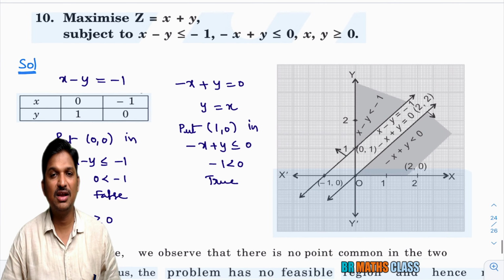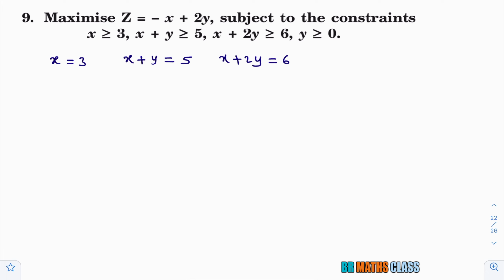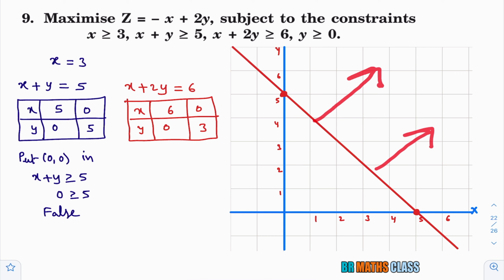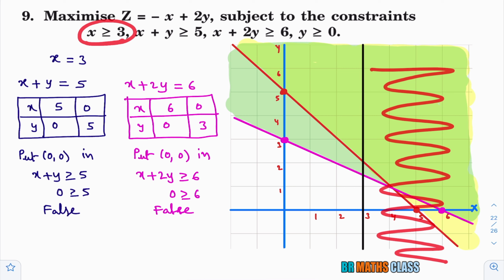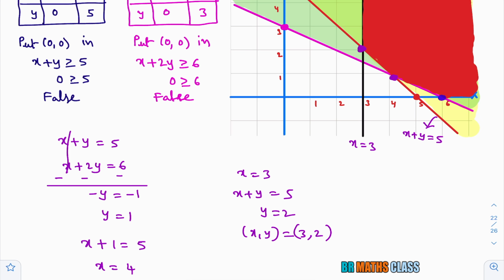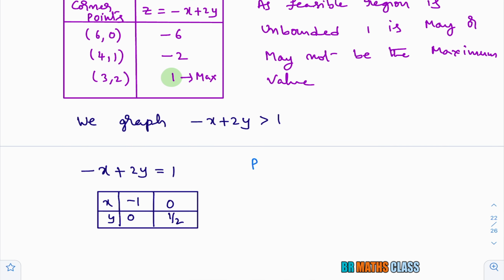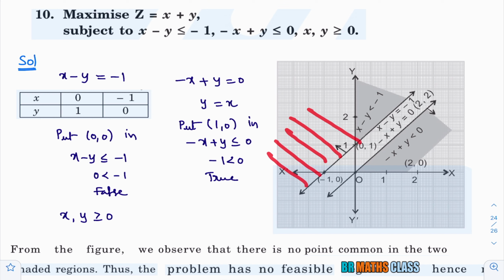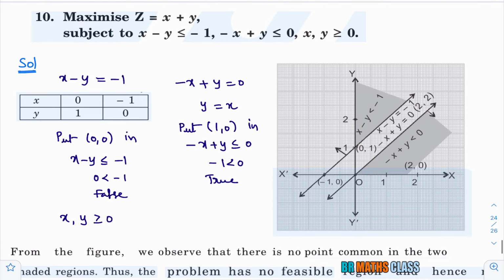LINEAR PROGRAMMING 12.1 Q NO 9 10 || LINEAR PROGRAMMING CLASS 12